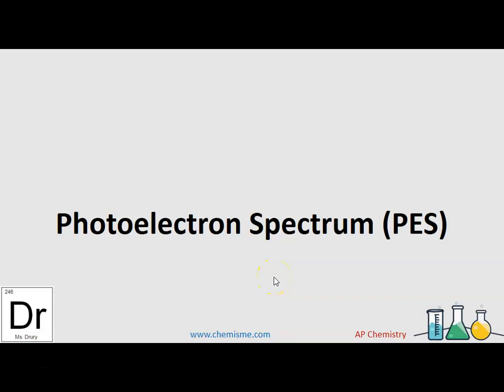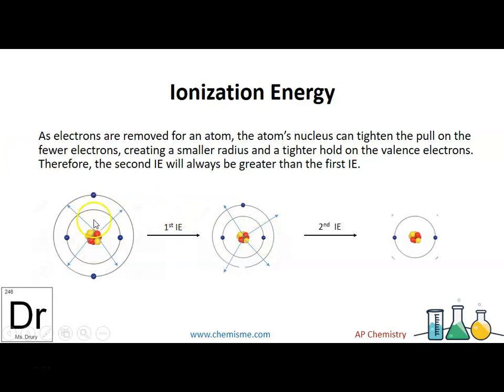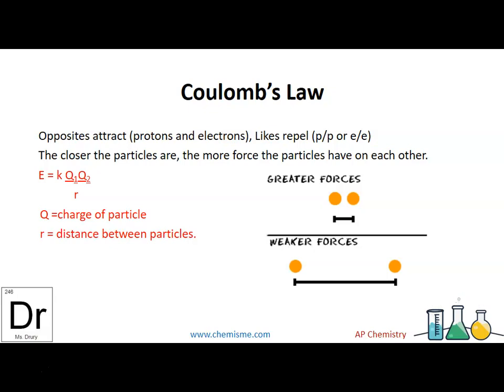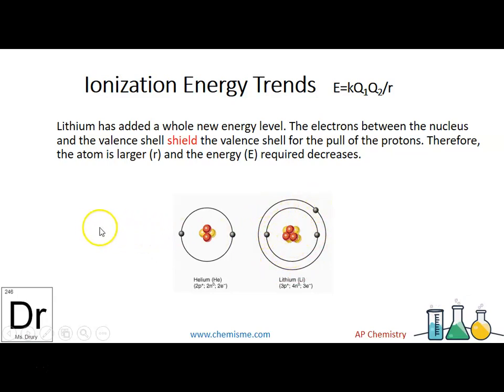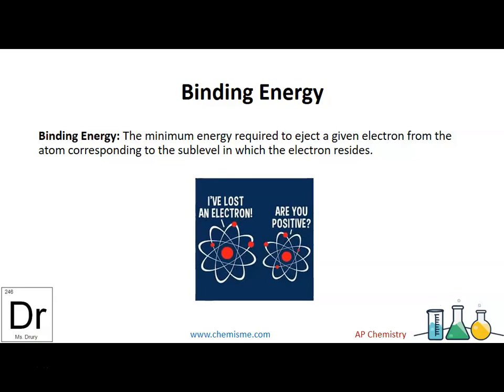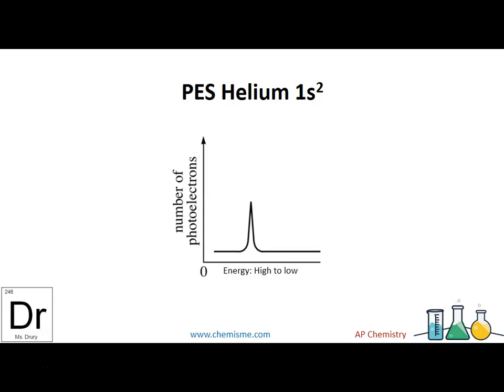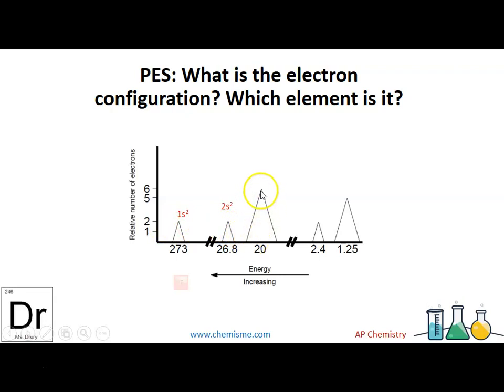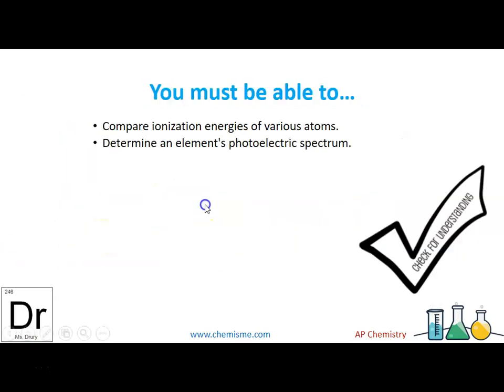2.3 Photoelectron Spectroscopy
How to read PES diagrams